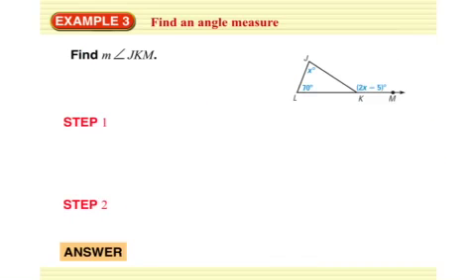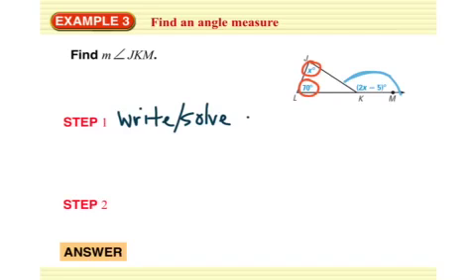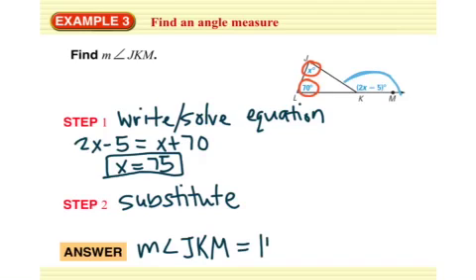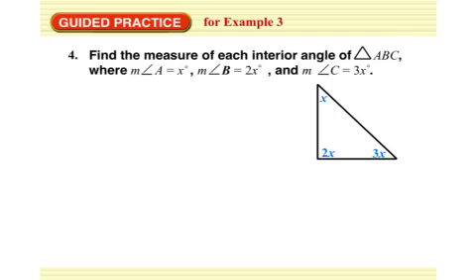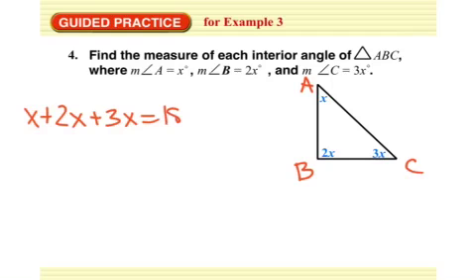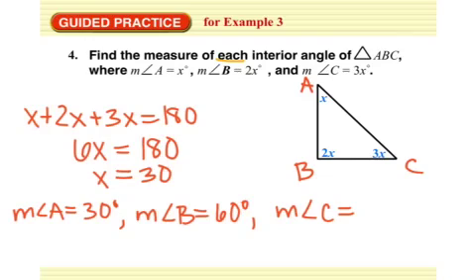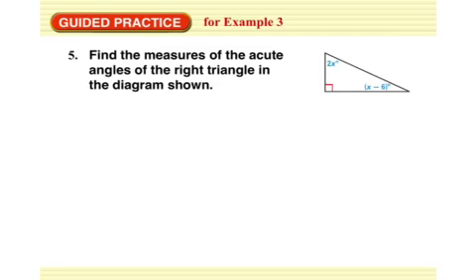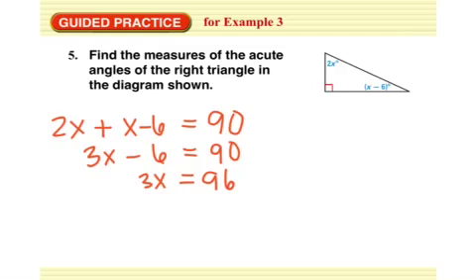Geometry - Triangle Angle Sum (Part 2)